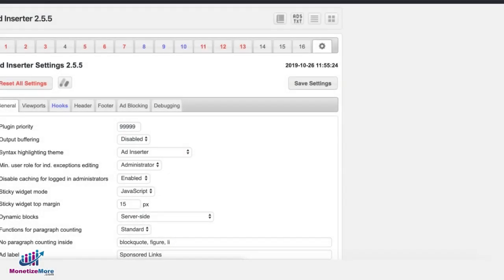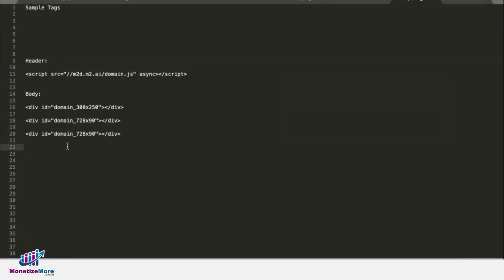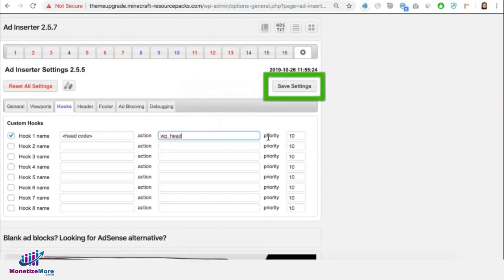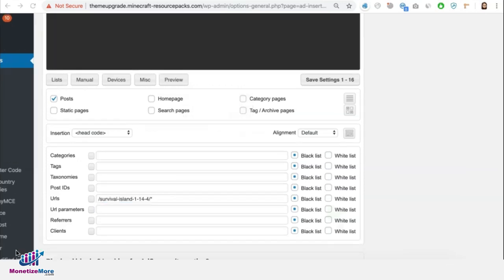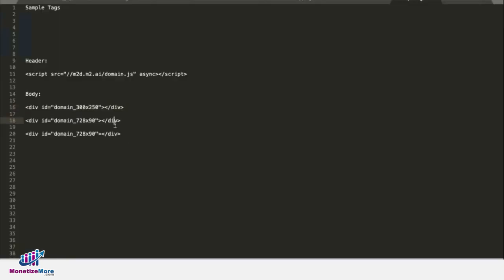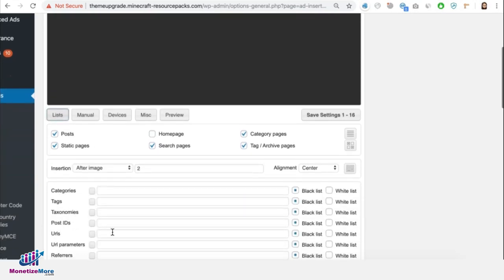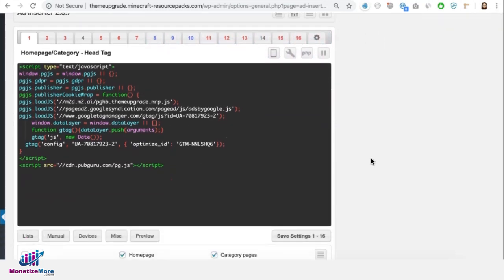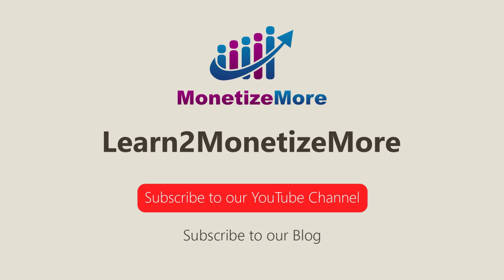The Easiest Way To Setup A Test Page On WordPress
In this video we'll show you how the easiest way to setup a test page on WordPress.